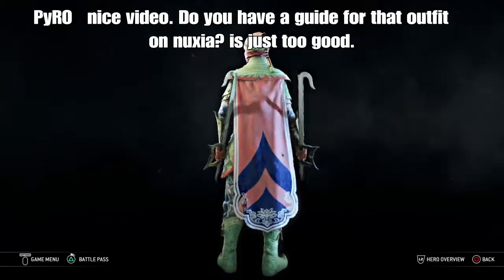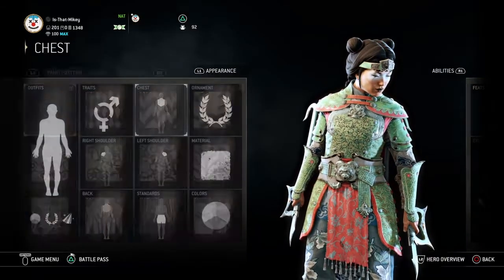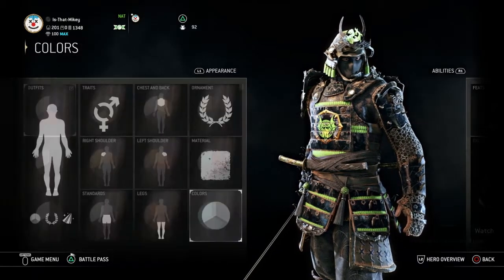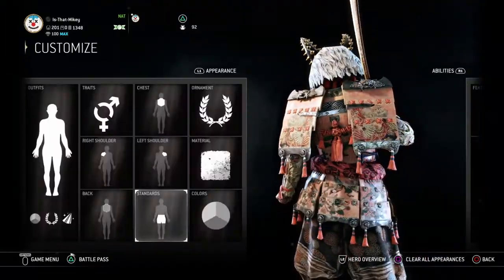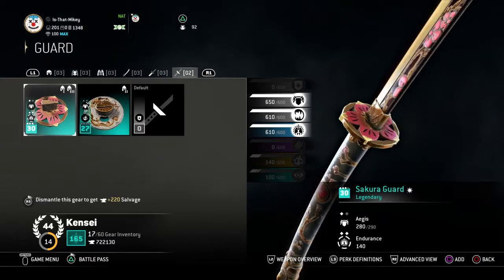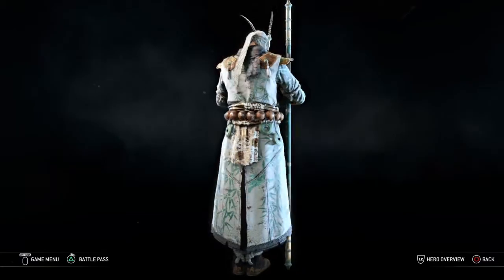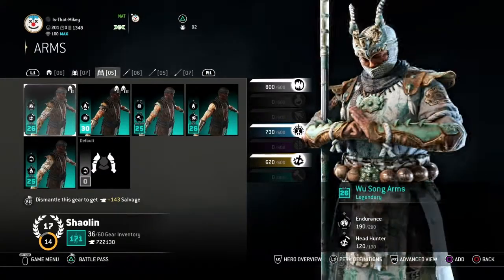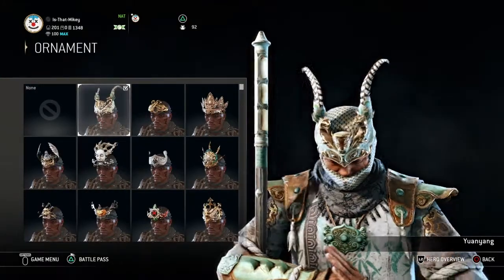For Honor fashion showcase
Hope you like this type of For Honor content. Tell me your ideas for the next video down bellow.